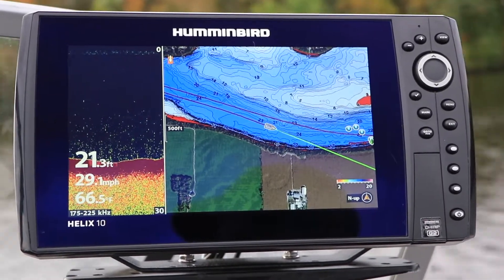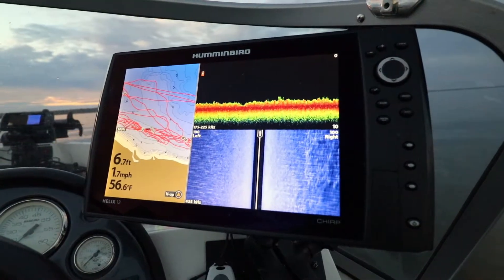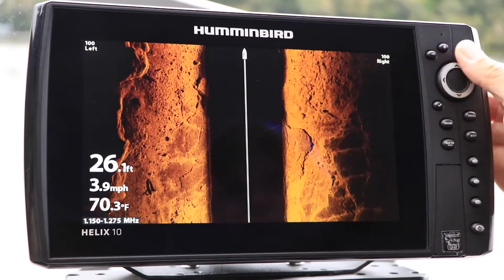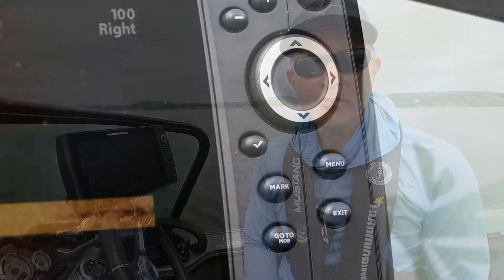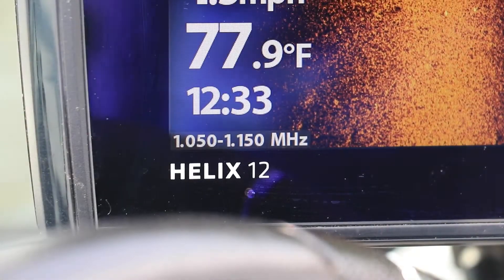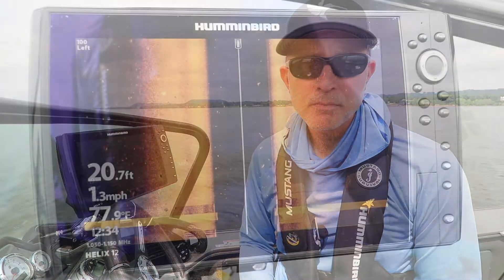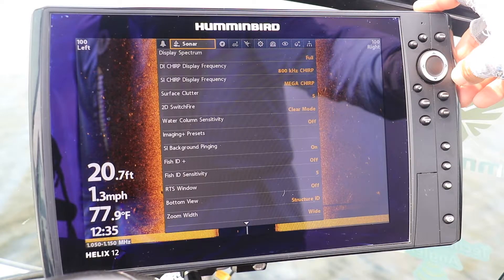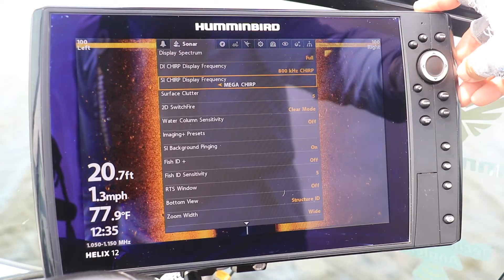Humminbird HELIX Quick Tip: Side Imaging frequencies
The Technological Angler demonstrates how to select and change Side Imaging frequencies on a Humminbird HELIX. Unleash the power of your Humminbird electronics by visiting